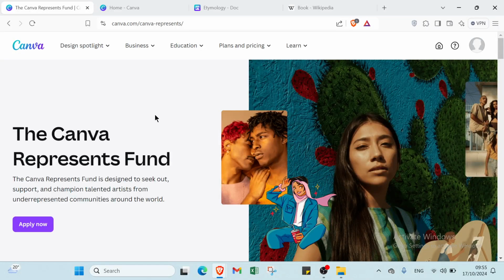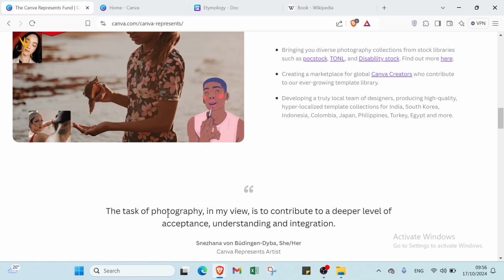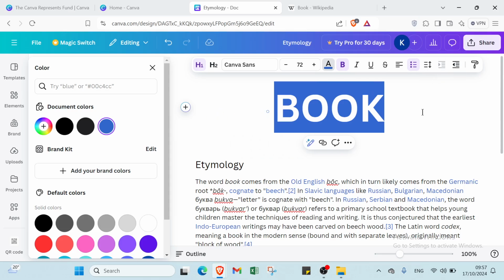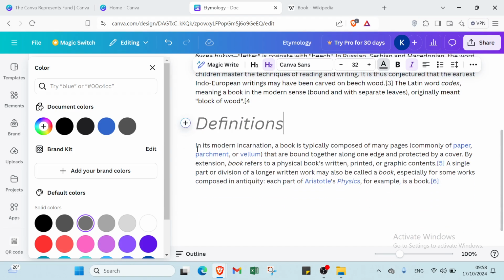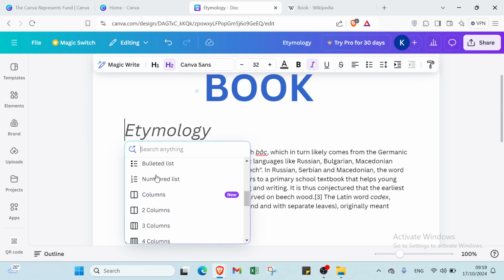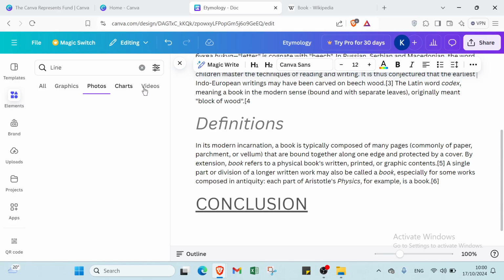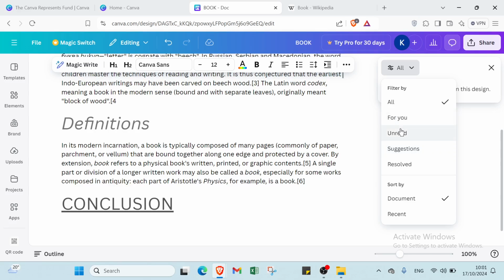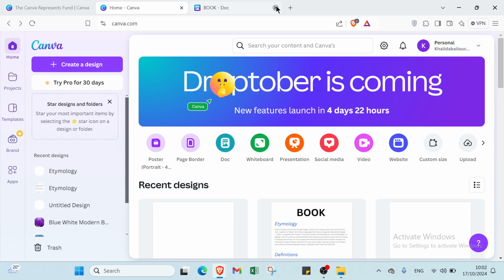How to Use Canva Docs in 2025 : Simple Guide for First-Time Users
How to Use Canva Docs in 2024: Simple Guide for First-Time Users

in this video we discuss : Discover how to use Canva Docs with this beginner-friendly guide that walks you through all the essentials of creating beautiful, engaging documents. Perfect for new users, this tutorial covers everything from setting up a document and customizing layouts to adding text, images, and interactive elements. Learn how to make the most of Canva’s design features to create professional, visually appealing docs that stand out. Ideal for projects, reports, and presentations, this guide will help you master Canva Docs with ease and creativity.